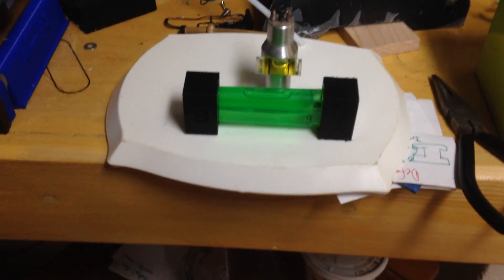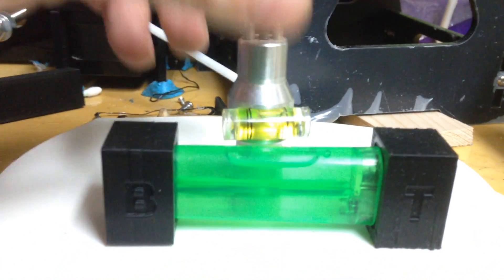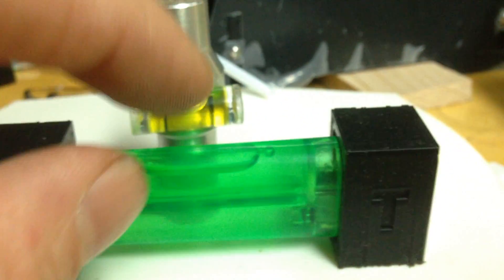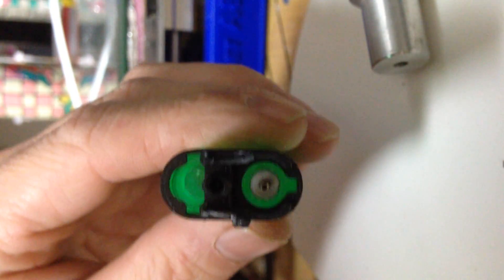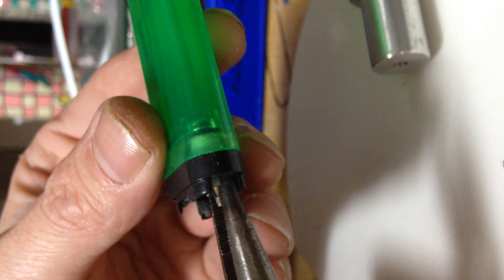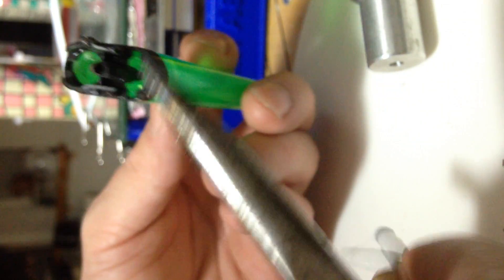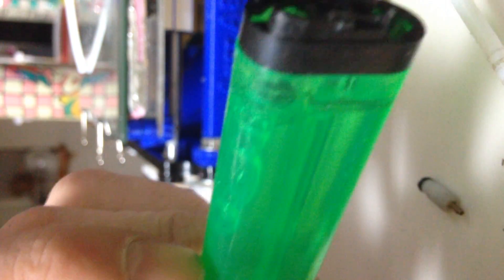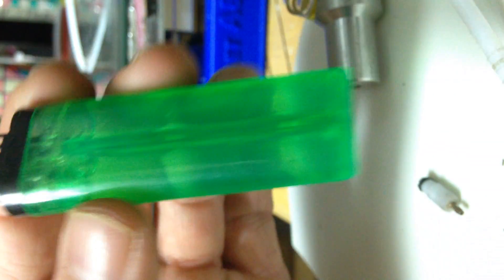lighter level life hack(MADE WITH 3D PRINTER)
One usefull life hack using 3d printing and old lighters..  considering disposable lighters are something we dont need and a level costs something in a store..
also showing that not all garbage is garbage..
Use a tiny straw or syringe to add the water.

 I Just made it today so im using water for now but im gonna find out the best fluid to use...
If you dont have a 3d printer you can still make this with a dremil and patience..